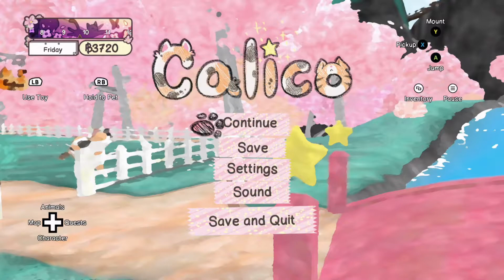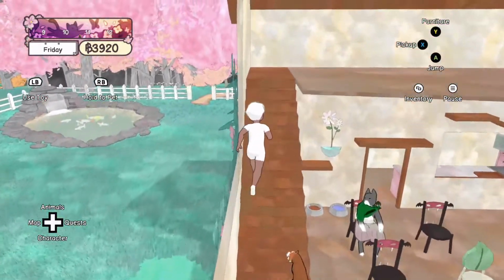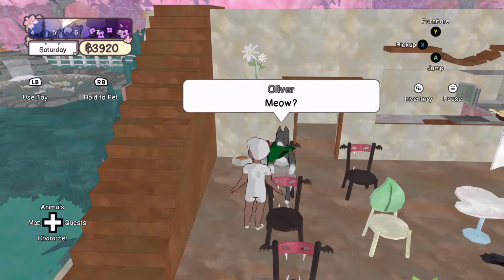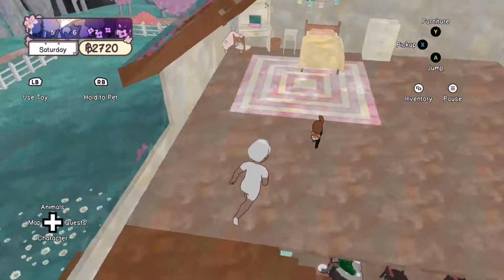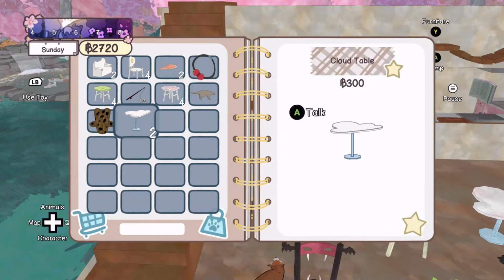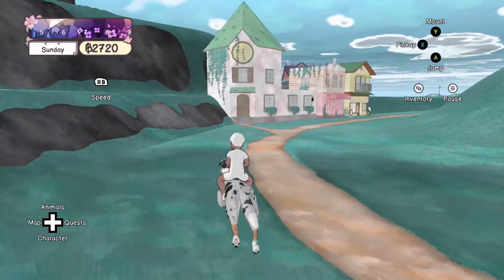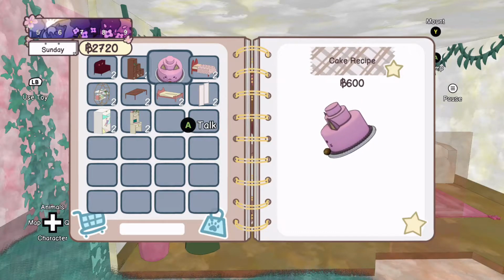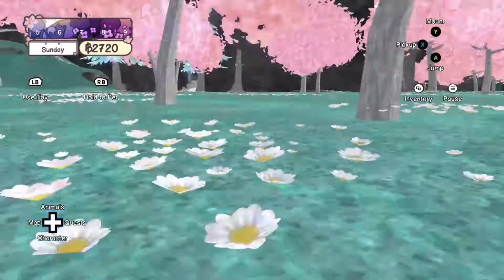Calico Oliver Glitch for random Recipes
Hello there, ladies and gents. This video will explain the how to get the shops to change their inventory in your Quest to purchase all of the Recipes that show up randomly in said shops.

Oliver, the wandering Cat shop, can sell Cheesecake, Cornet, Bread, Cream Puff and Muffin randomly (he also sells Donuts, but those are always there).

Estelle can sell Cake (as well as Croissant, Bagel, and Cookies, but those are always there).

In order to reset inventory, you sleep in your Cafe and return to the Shop. For Estelle, this is relatively simple, but Oliver can venture to every different part of the Island, so tracking him down can be troubling later in the game. That's why I created this video. If you EVER see Oliver purchase something from your Cafe, teleport back there immediately. Unlike the other Villages, Oliver doesn't leave your Cafe when you sleep, so you can shop from him downstairs, go upstairs and sleep to reset his inventory, and shop again, repeating the process until you've purchased all 5 of his Recipes.

Unfortunately, there's no way to force Oliver to your Cafe, and there's also no way to do this with Estelle. However, don't go out of your way during your playthrough to grind these Recipes. At the end of the game you get a Flying Broom which, well, flies and is insanely fast. This makes finding Oliver and returning to Estelle's shop significantly faster.

Sleep in your bed, check your Map to find Oliver and Estelle, then fly to them to check their shops. Once done, Teleport back to the Cafe with the Potion and sleep again, repeating until you get the Recipes. Good Luck!

I appreciate you guys and gals taking a look at my content. I have a TON more to offer, and I will link you to all of it below the timestamps here. I've included TimeStamps because there will likely be a lot of info spread out and I want to detail what is explained and when.

There are CORRECTIONS listed after the Chapters section below where info was wrong or needs addressed. Please read them in tandem with the TimeStamps so that you get the correct information.

Chapters:

0:00 Into
2:24 Waiting for Oliver
3:06 Oliver Arrives and we Glitch Him Intro
5:00 Glitching Begins
8:00 Re-Stocking Estelle for Cake
10:53 Outro

Corrections:

At about 1:40, Estelle sells Croissants as well.

At 6:20 I was wrong and he actually does go up into Snowbell Mountains, which means you probably won't get to exhaust his Recipes early on without him going to your Cafe.

Again, at 7:05, before you open Snowbell, not Cutie City.

Xbox GamerTag: Bonkekook
Switch Account: Bonke Kong
PSN Profile: Bonkekook